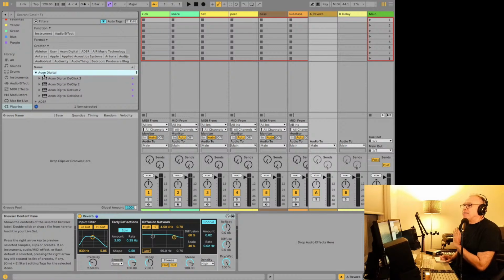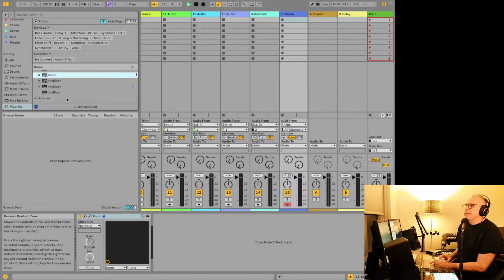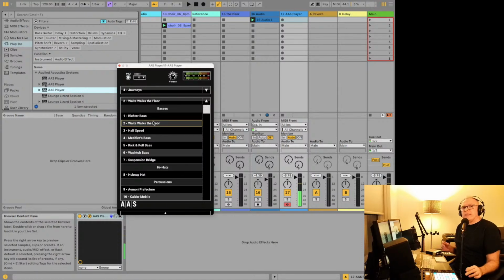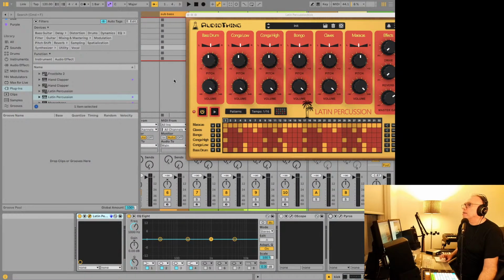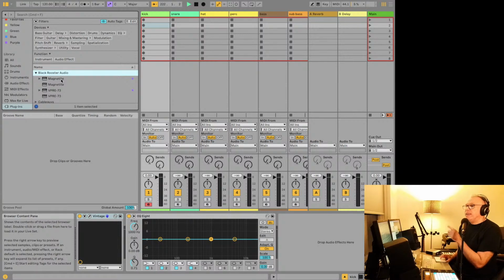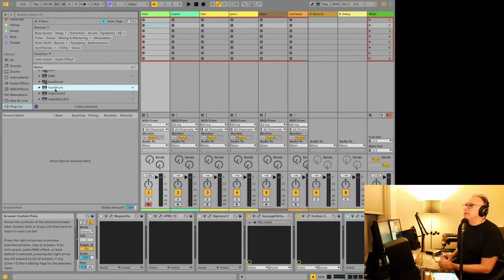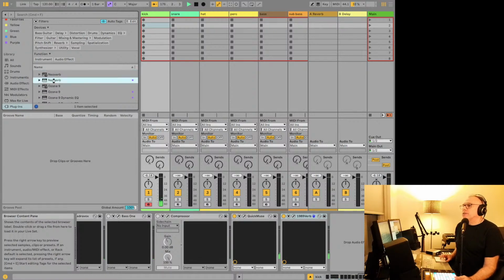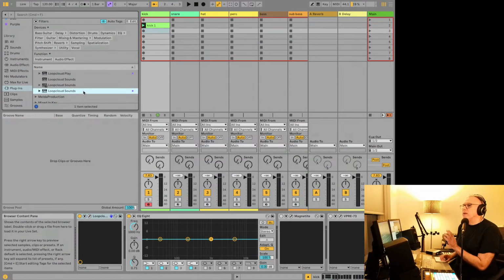Trying plugins I forgot I had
On tonight's livestream, I'm loading up plugins I forgot I had.

I'll go through synths, drum machines and effects I downloaded and haven't used in a long time. Maybe I'll make a track. Maybe we will just learn and do walkthroughs of what they do.

Who knows?